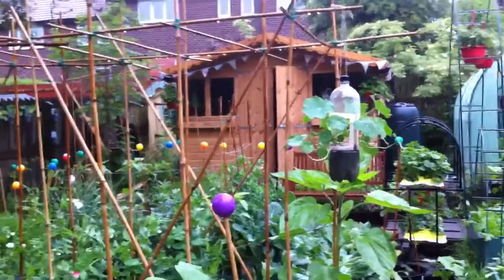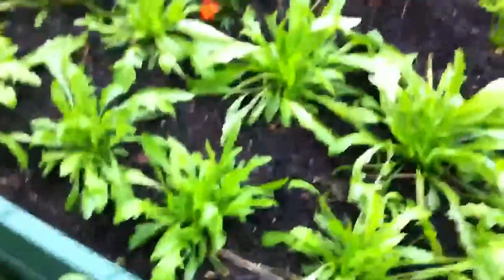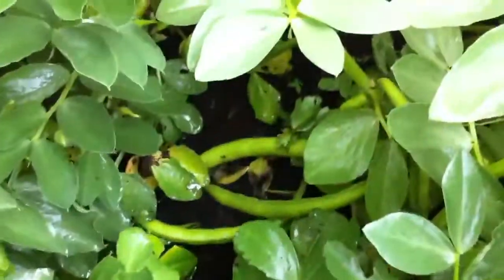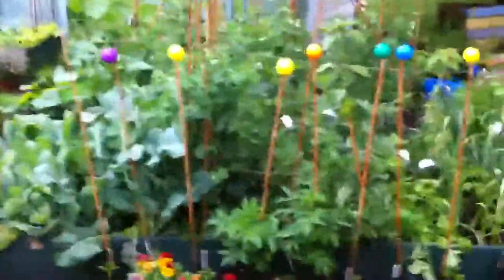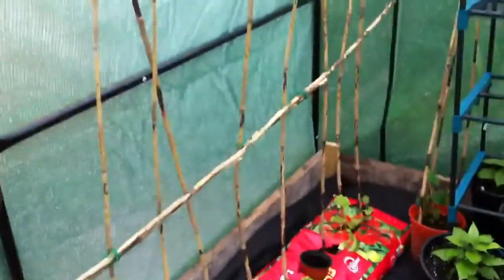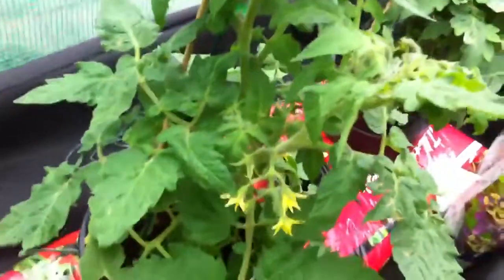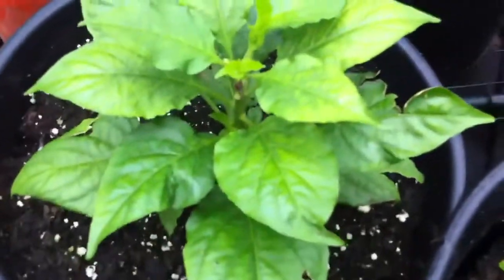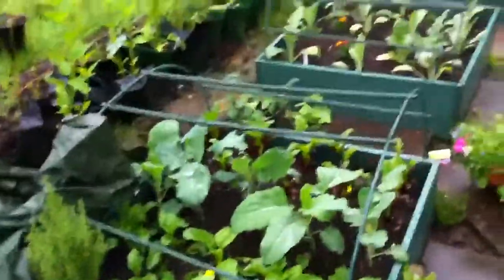28th June 2013 a wet Friday evening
Walk around my allotment in Manchester, in particular an id of the chillis I am growing